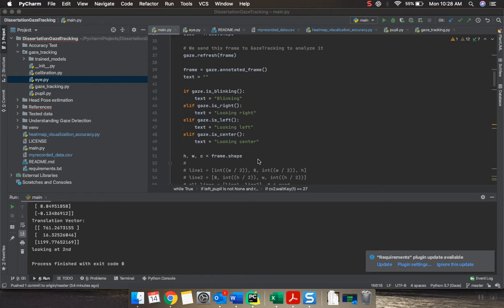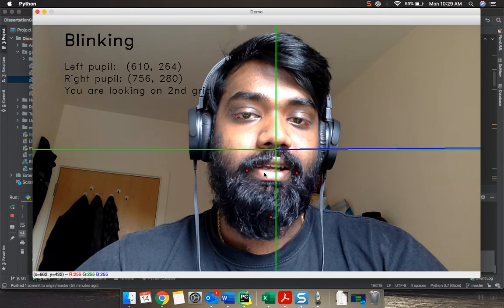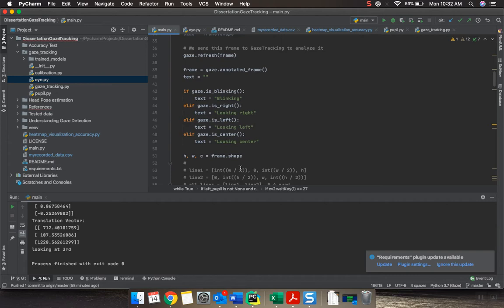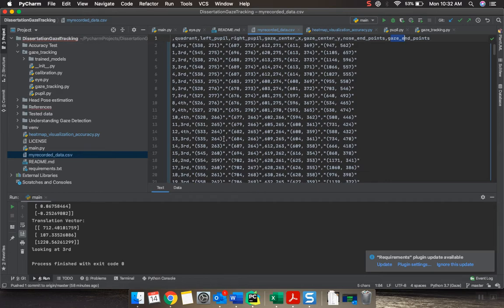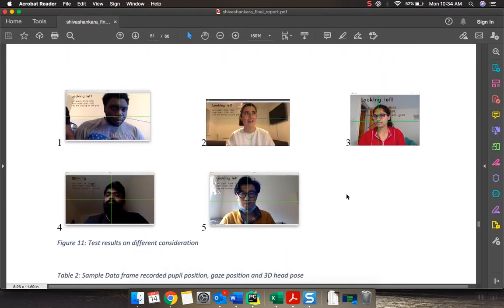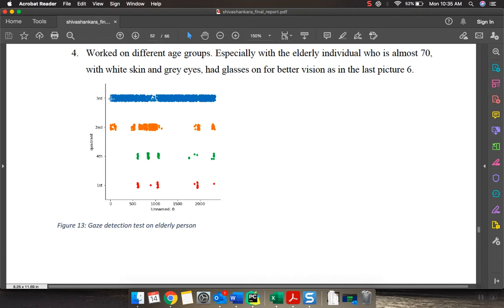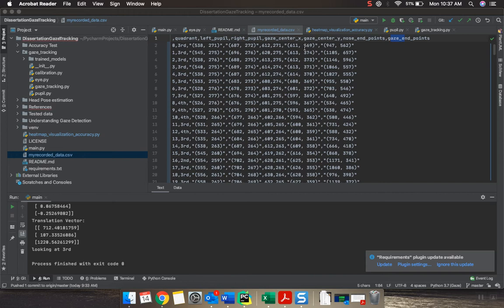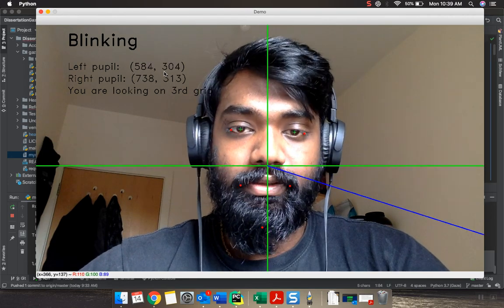Gazetracking with Head pose estimation | Improve Student-Lecture-Interaction